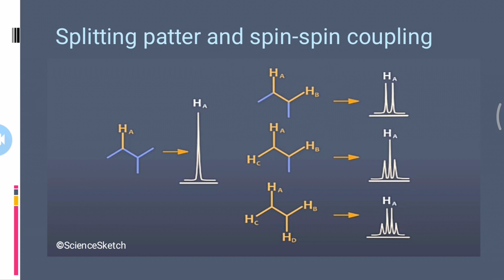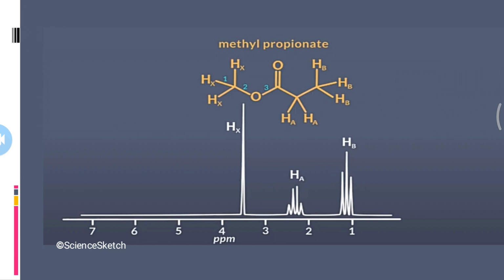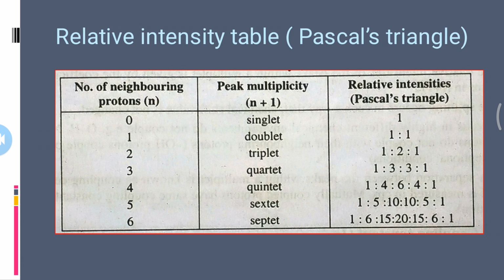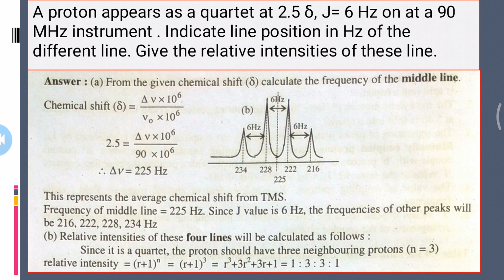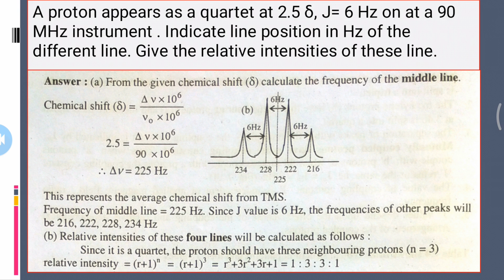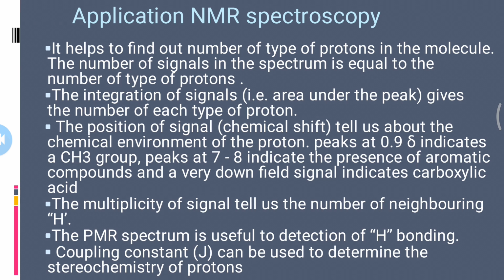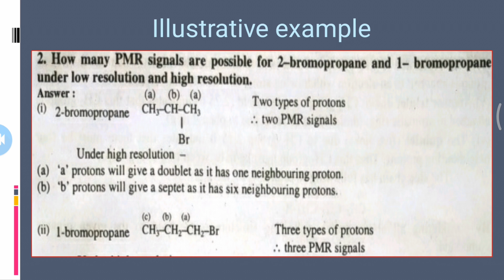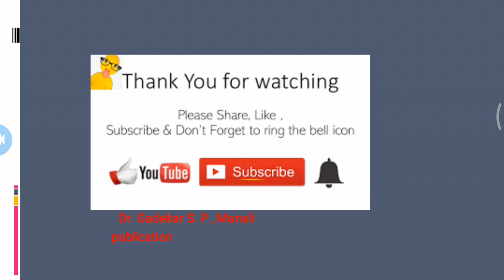NMR spectroscopy 8, Application of PMR and solved Problem